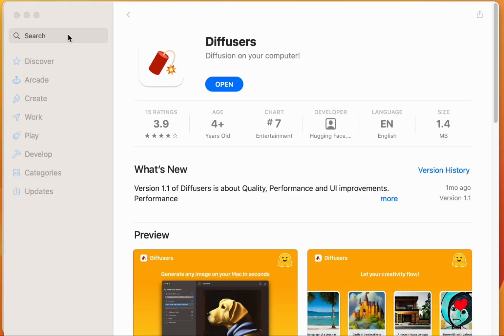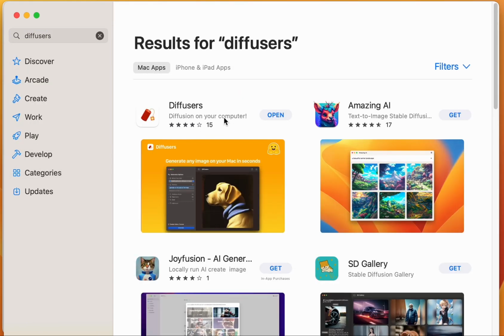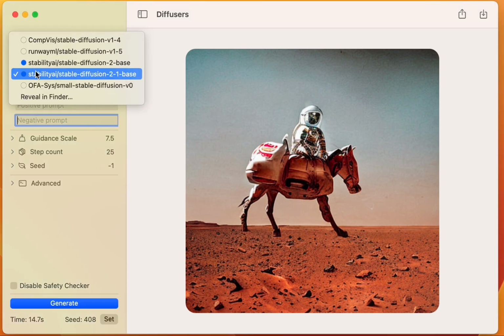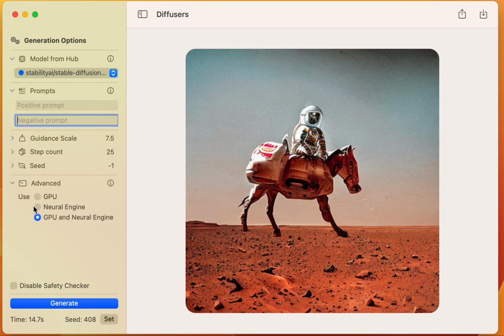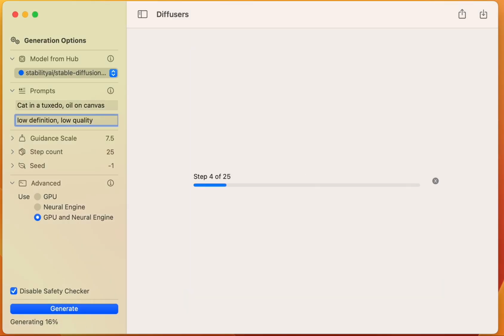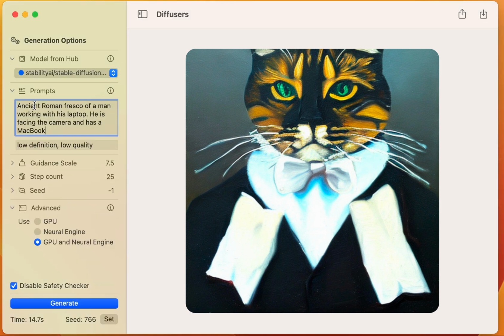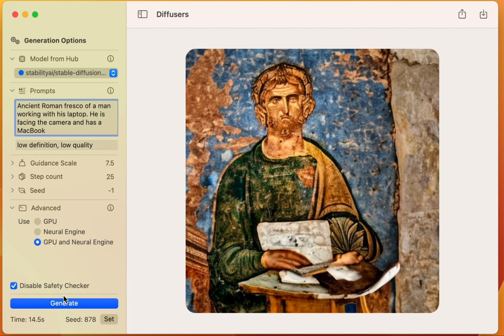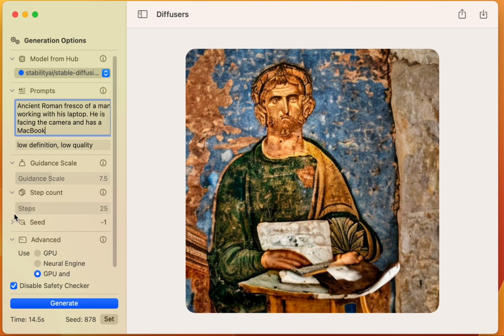Creating Stunning Images from Text on Your Mac: A Guide to Using Diffusers App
This video demonstrates how to use the Diffusers app to create stunning and unique images from any text input on your Mac. The video showcases the features and capabilities of the app and provides step-by-step instructions for generating images.